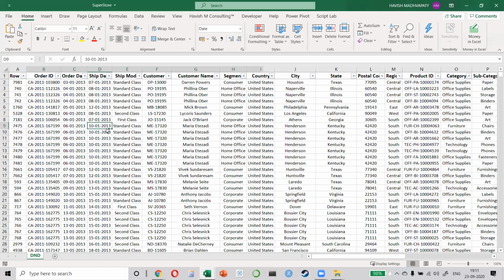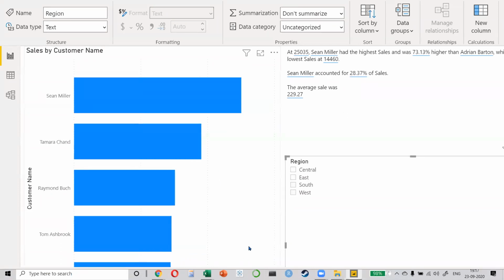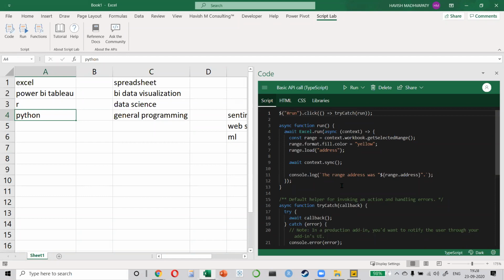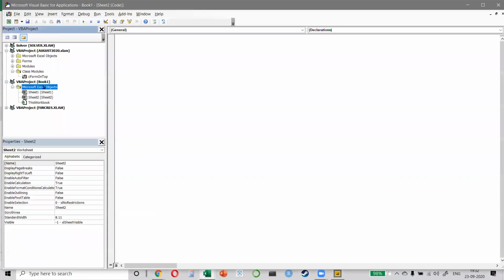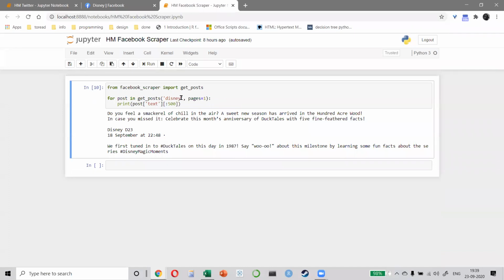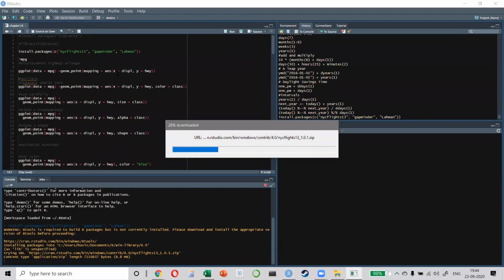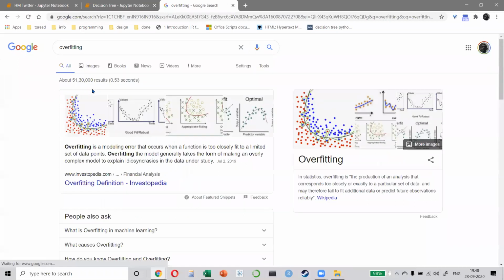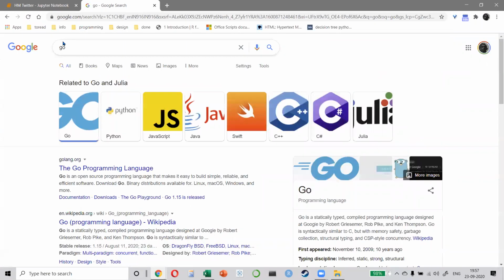ANALYTICS CAREER PATH? [23 SEPTEMBER 2020]